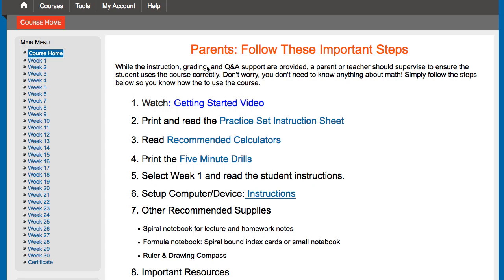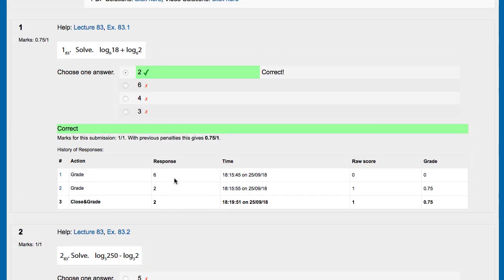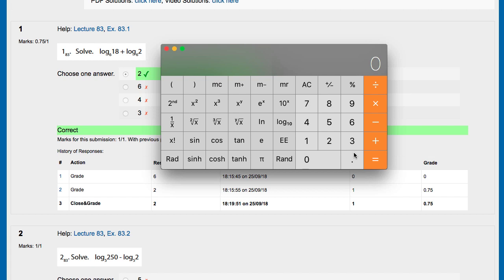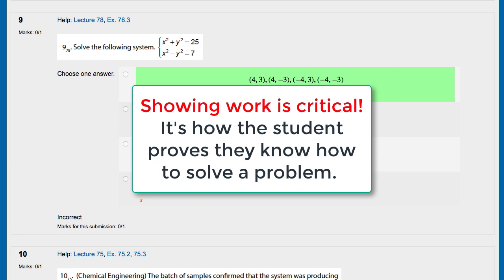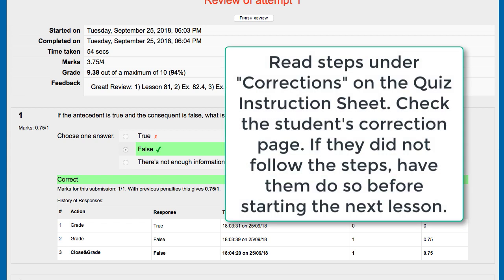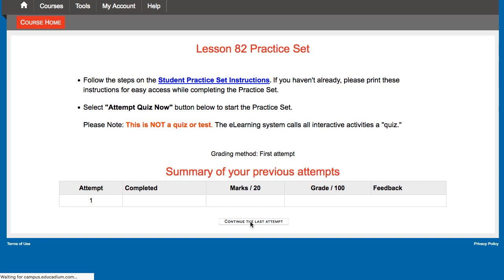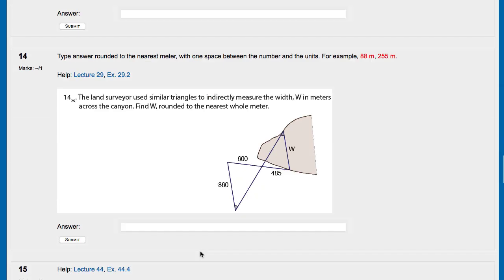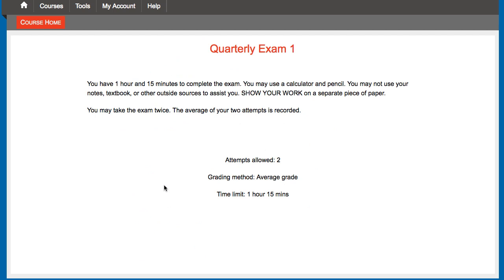How To Monitor Student Progress: Shormann Math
This video teaches parents how to view the eLearning Grade Book and read the Results Page to ensure students are completing assignments correctly.